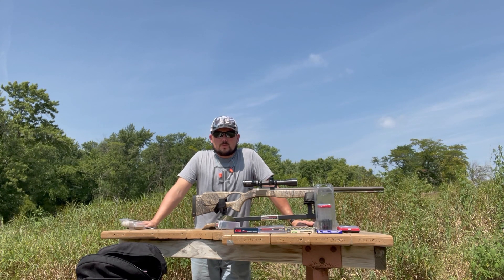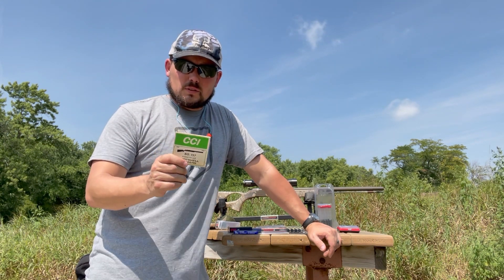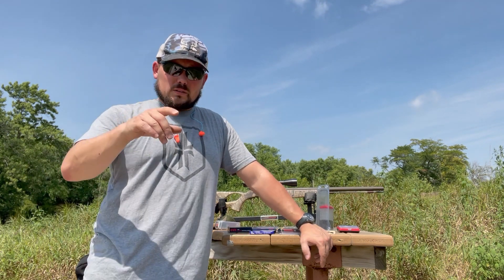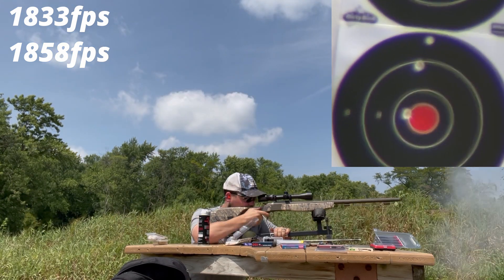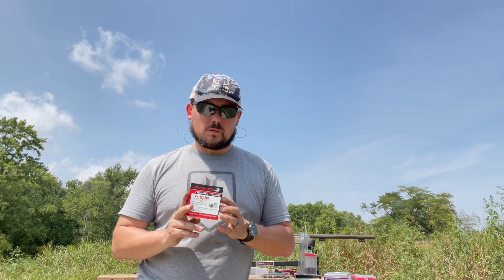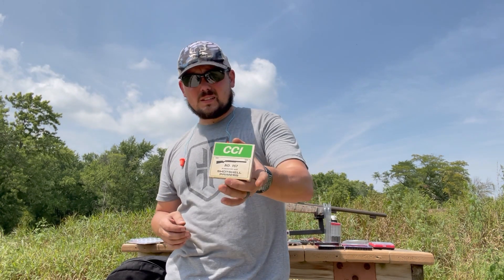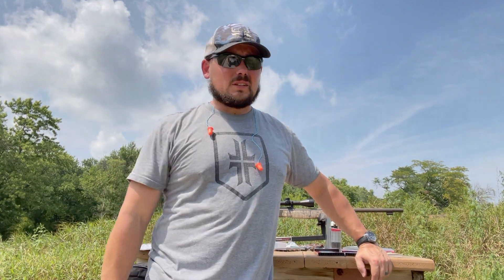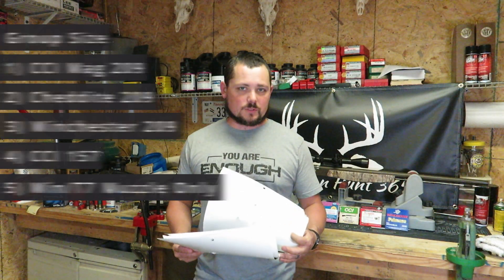Primer Test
In this video we go over the effects using a different primer can have. I used 5 different primer. Lets get into the velocity and group size difference while using the same projectile and loose BH209 powder 70 gr by weight.